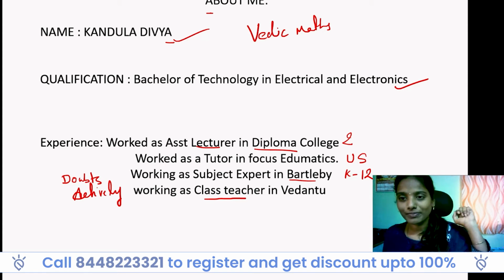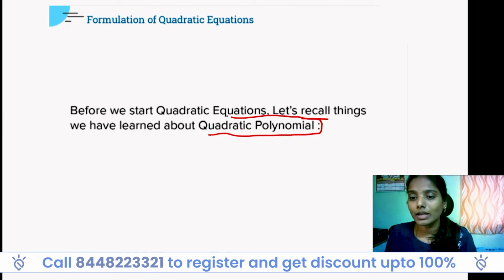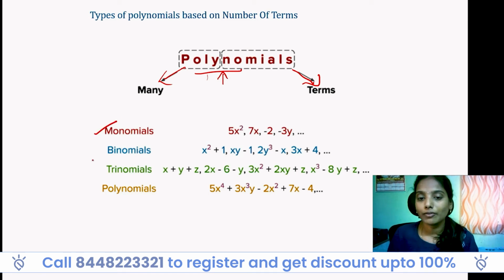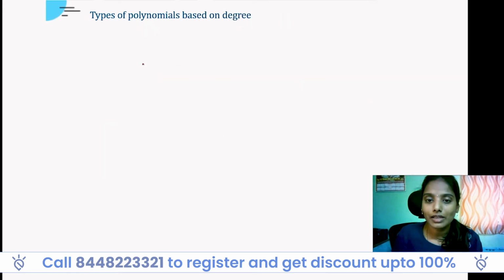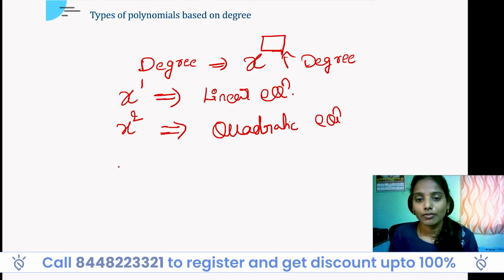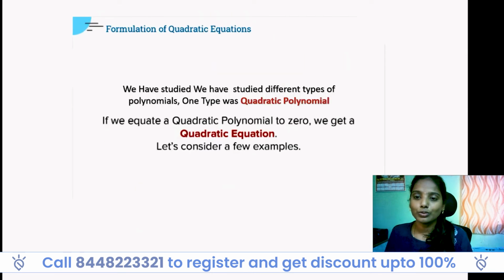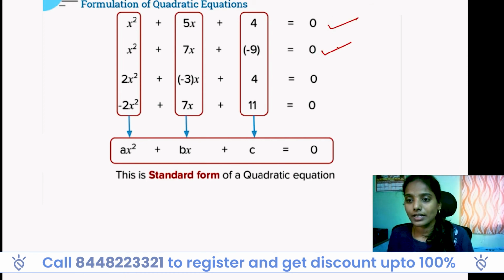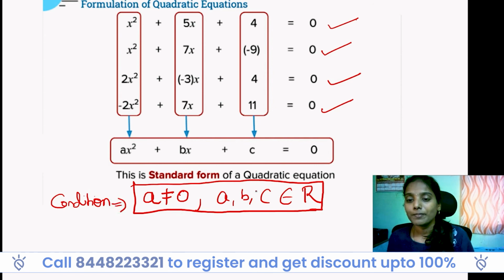CBSE | Maths | K level to 10th | Kandula Divya Ma'am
Kandula divya ma'am is a committed maths teacher who has mentored 1000+ students. Her students describe her as a friendly and empathetic teacher.

She has an educational background in technical and teaching which helps her to make her students comfortable in understanding the concepts of maths.

She has 4 years of experience in teaching indian and international students while working in Focus Edumatic, Bartebly, Vedantu, Turito, British Youth international college and Planet Spark.